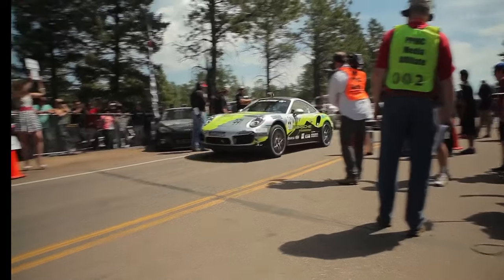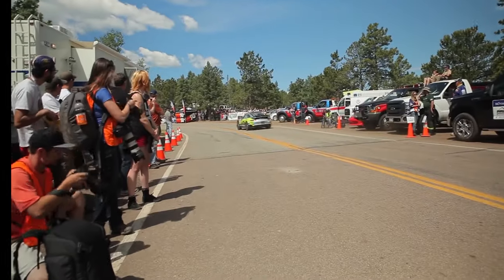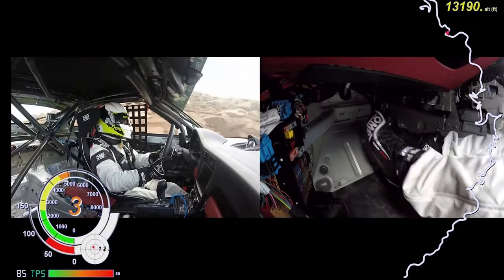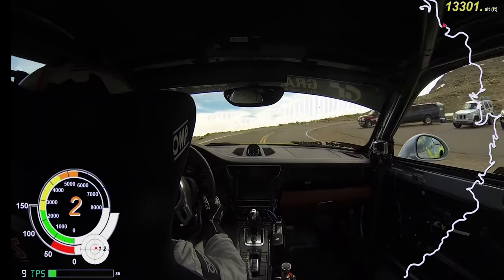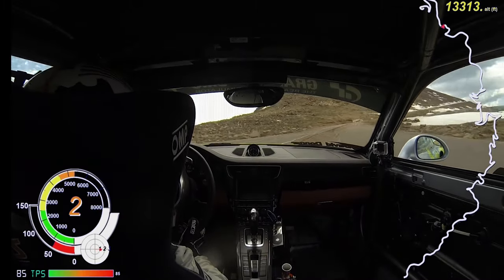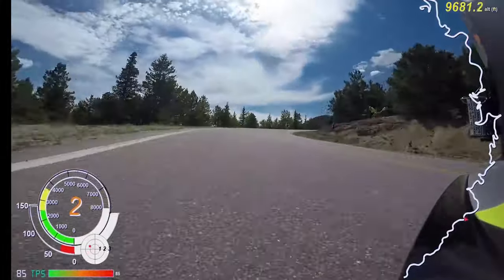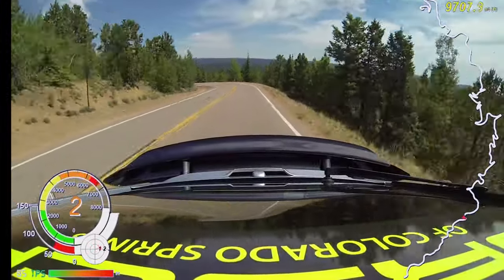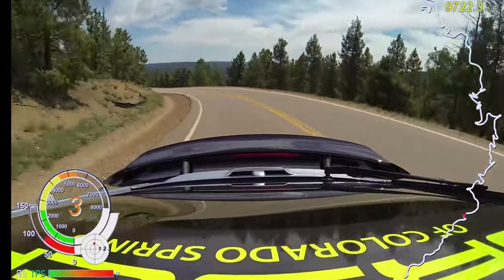COBB Tuning - The COBB Chronicles - Episode 14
The Pikes Peak Hill Climb is the granddaddy of American competetive racing. So seeing a COBB Tuned Porsche not only reach the summit but do so in record time is definitely one of our proudest moments.